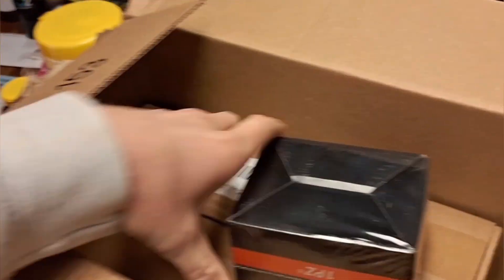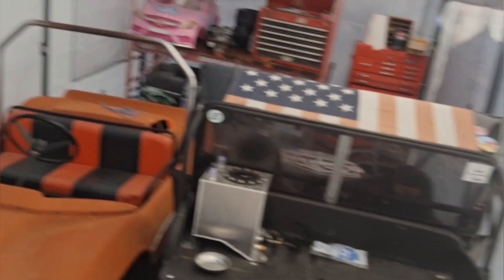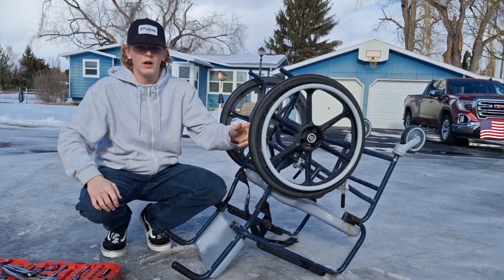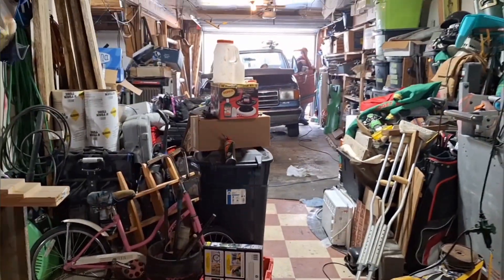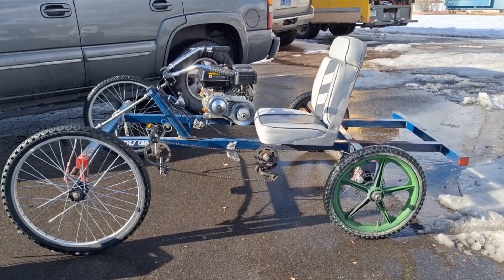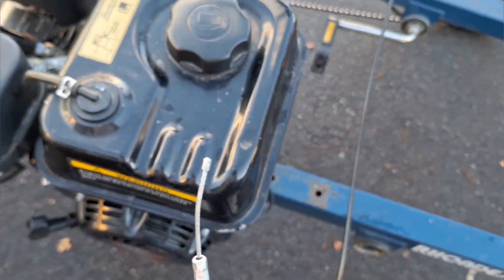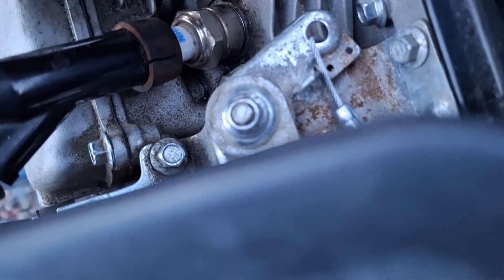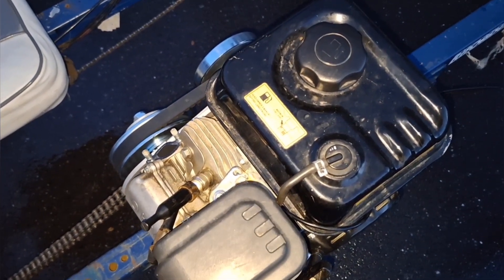6.5 HP Quadracycle gets some UPGRADES - Rhoades Car Upgrades + Thumb Throttle + Test 2 and 3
If you missed part 1, go watch it!

While checking that out might as well look at my EV Swapped Rhoades Car project

Rather b Welding- How to bypass the governor on a predator 212